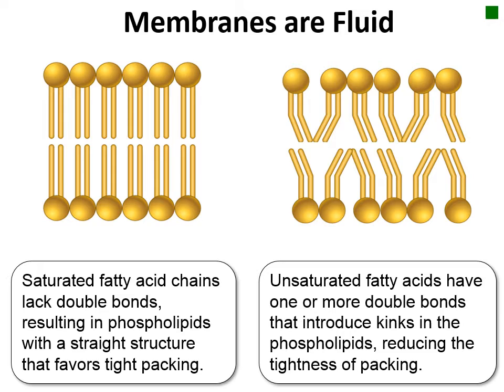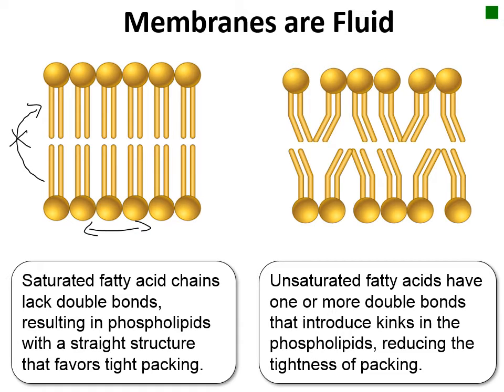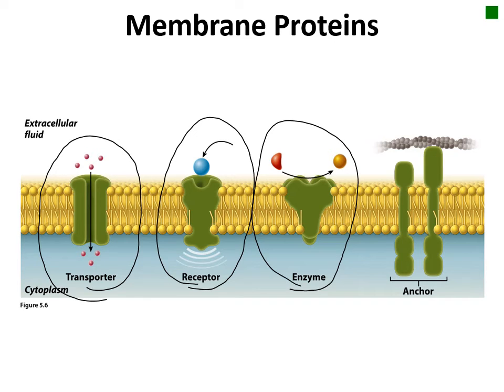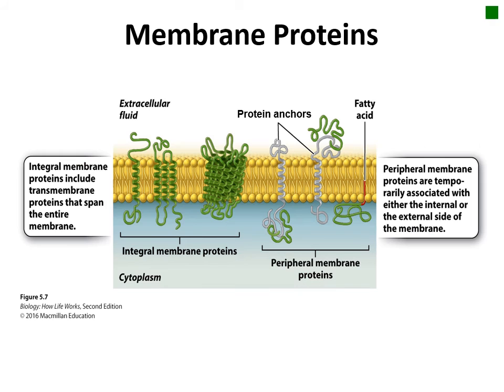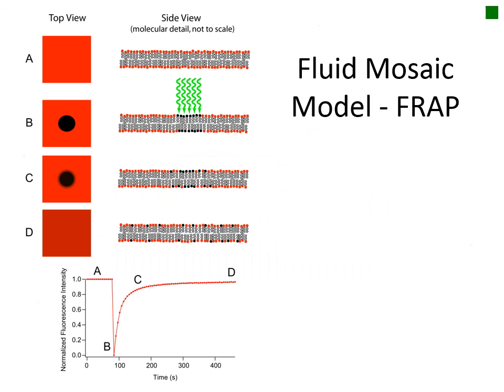Chapter 7 Cell Membrane 1